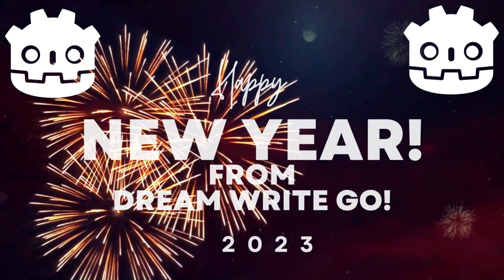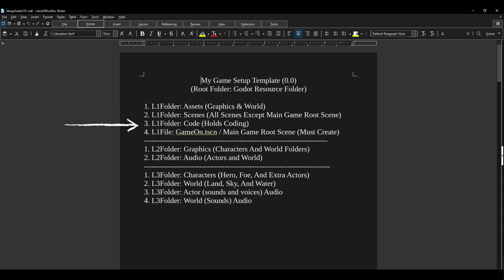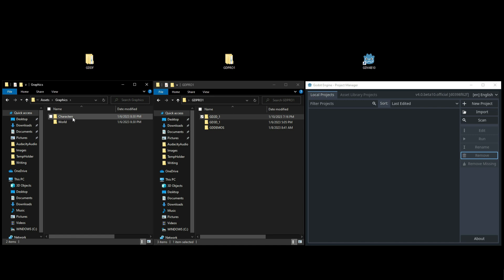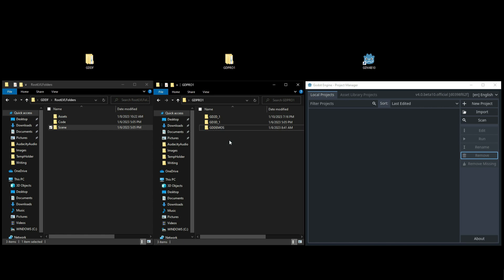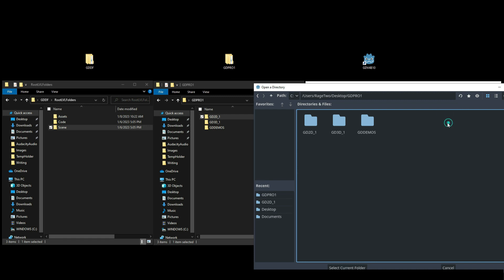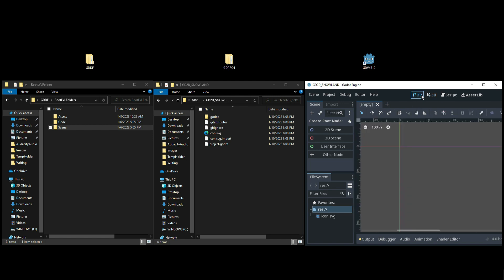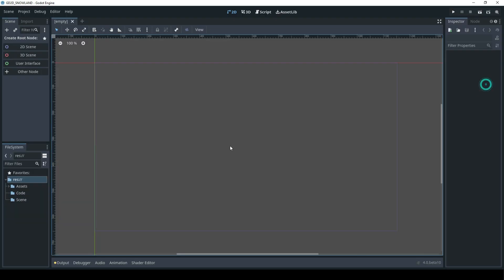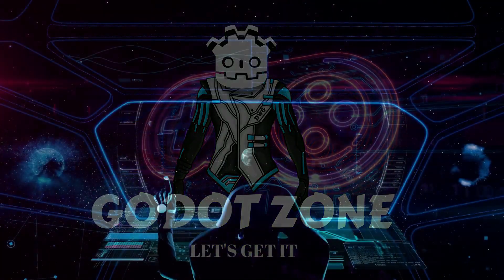My Godot 4 Folder Structure Exploration Explanation Creation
00:00 My Godot 4 Folder Structure
03:05 Creating A New Project in Godot 4
Godot 4 Folder Structure, Exploration, Explanation, and Creation
In this video, I'll show you how I used the new Godot 4.0 Beta release to create my folder structure for my Godot projects.
Because I'm new to Godot, please take everything I say with a grain of salt because I'm sure there are better ways to do it.
After learning how to download and install Godot, I decided that learning about folder structure would be a good place to begin my game development journey. (I'm also picking up programming terminology and other things.)
Please leave helpful suggestions in the comments section, I’m that others Newbies like me will them beneficial.

Afterglow Controller
Dual Monitor Stand
Xp-Pen Deco 01v2
Zoom H2n
Zoom H6
Zoom H8